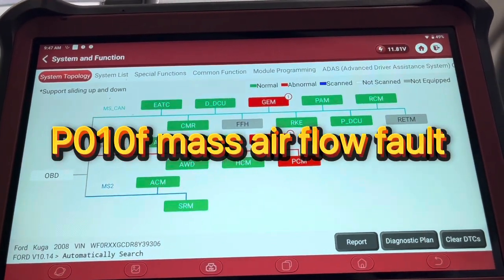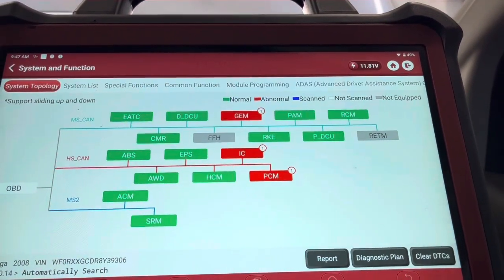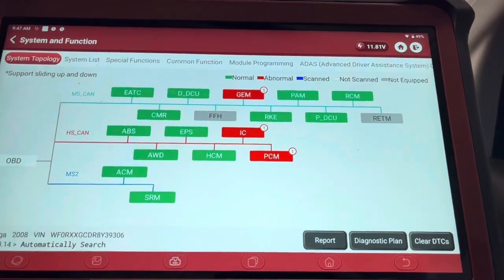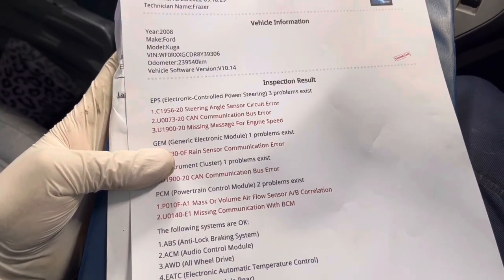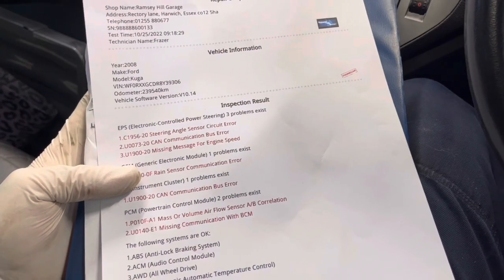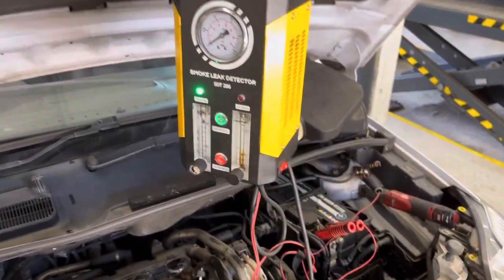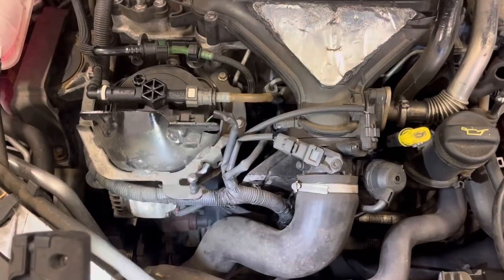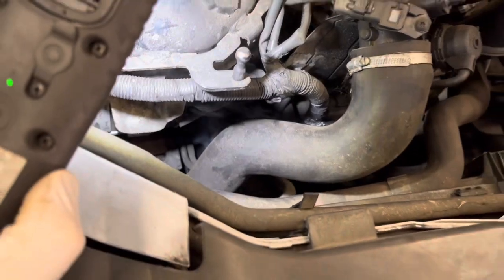Ford p010f Mass air flow fault. Diagnosed fault. Thinkcar Diagnostic tool and smoke test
Trace mass air flow fault using Thinkcar diagnostic tool